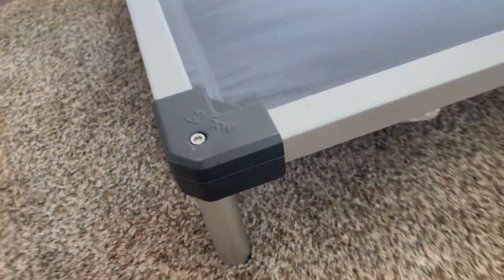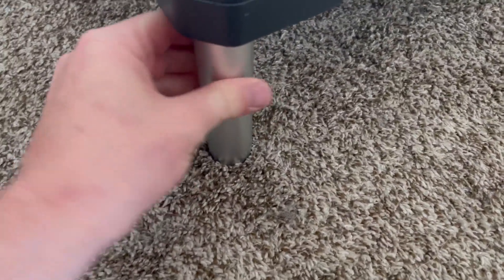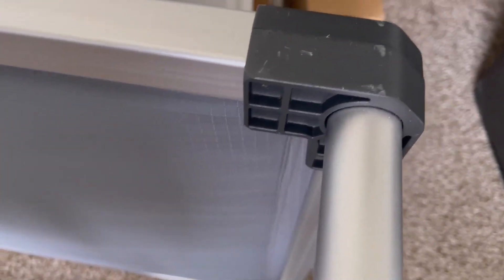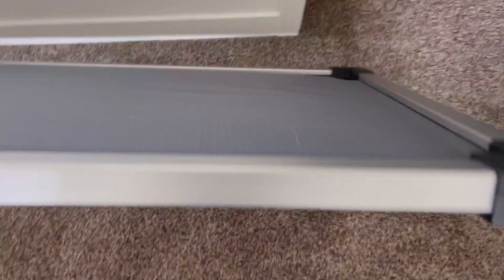FXW Titanest Chew Proof Elevated Dog Bed for Chewers, Dog Cot for Outdoor & Indoor, Padded, 58inch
👉 Amazon USA